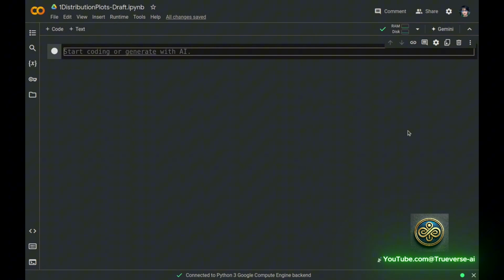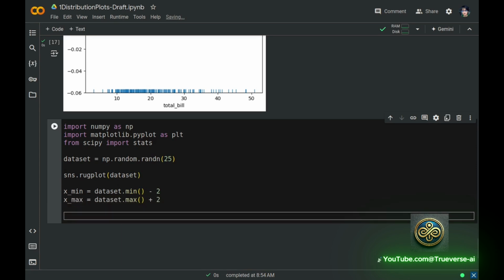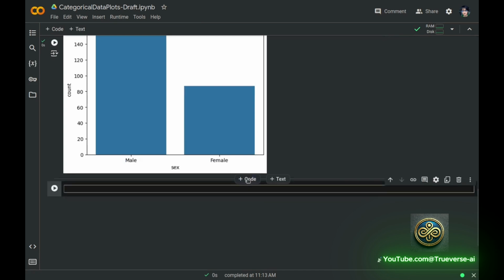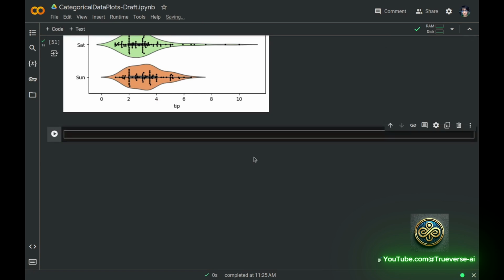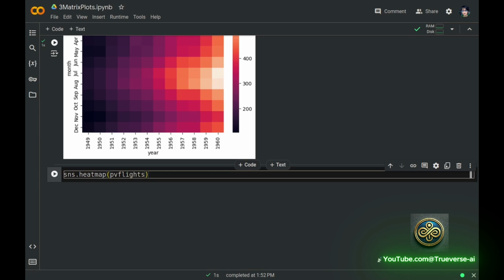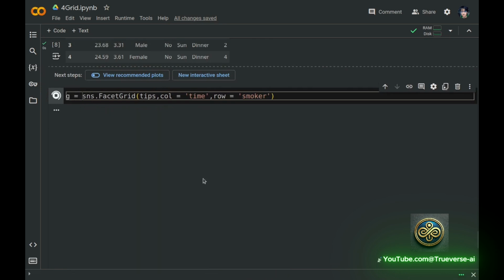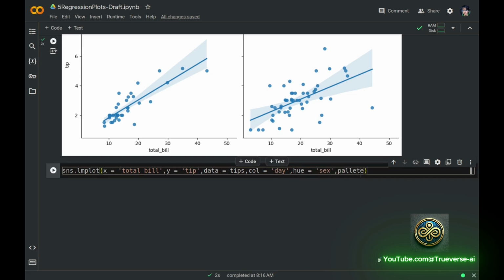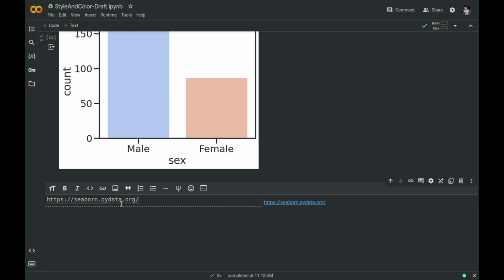Data Visualization with Seaborn – Complete Crash Course | TA-led Session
Create elegant, statistical visualizations with Seaborn. Built on top of Matplotlib, Seaborn simplifies complex plots including distributions, categorical comparisons, and heatmaps. This hands-on session demonstrates how to build insightful, publication-ready visuals with customized themes.

Hello and welcome! I’m Dr. Abolghasem Sadeghi-Niaraki, Associate Professor at the Department of Computer Science and Engineering at Sejong University. It’s a pleasure to have you here for this in-depth session on one of the most elegant and intuitive Python libraries for data visualization: Seaborn."
"In today’s data-driven world, clear and attractive visualization is crucial—not just for analysis, but also for insightful storytelling and impactful communication. Seaborn is built on top of Matplotlib and is designed to simplify the creation of statistical visualizations, helping you understand trends, distributions, and relationships in your datasets with just a few lines of code."
"In this session, we’ll explore everything from basic plots like bar charts and histograms to more advanced visualizations like categorical plots, heatmaps, pair plots, violin plots, and more. You’ll also learn how to style your plots using Seaborn’s built-in themes and color palettes to make your visuals not only accurate but beautiful."
"This course is ideal for students, researchers, and professionals working in data science, machine learning, or academic research who want to level up their Python visualization skills."
"So get ready — open up your Python environment, whether it's Google Colab or Jupyter Notebook — and let’s start visualizing smarter with Seaborn.

📌 About These Videos (TA-Labeled Lectures)
All video content marked with “TA” has been thoroughly designed, reviewed, and approved by Professor Abolghasem Sadeghi-Niaraki. Due to scheduling demands, some lectures are recorded by experienced research team members and teaching assistants, but the material strictly follows the professor’s official scripts and educational direction.
In some courses, you’ll also find parallel versions personally taught by Professor Sadeghi-Niaraki himself. Regardless of the presenter, all materials are the intellectual property of Professor Sadeghi-Niaraki and the Trueverse channel.
Unauthorized reuse or redistribution of these materials is strictly prohibited.